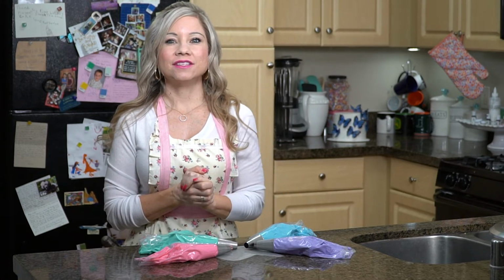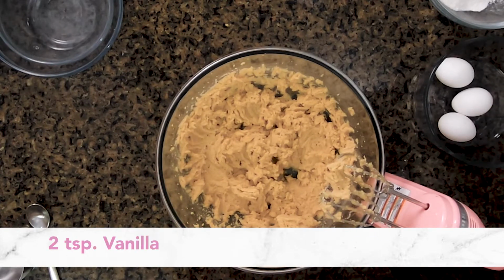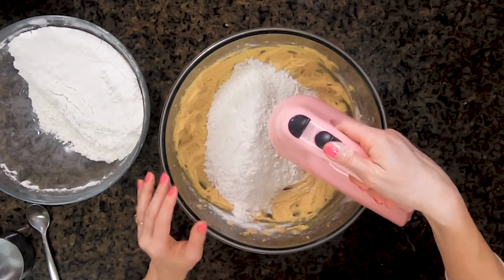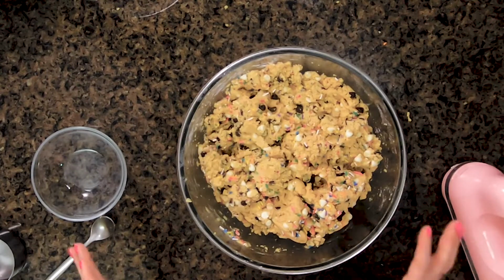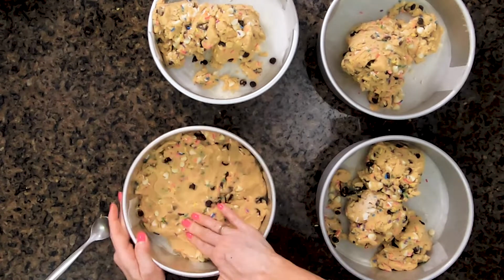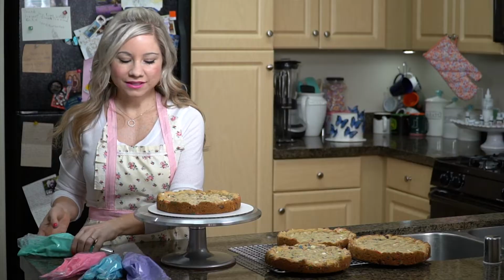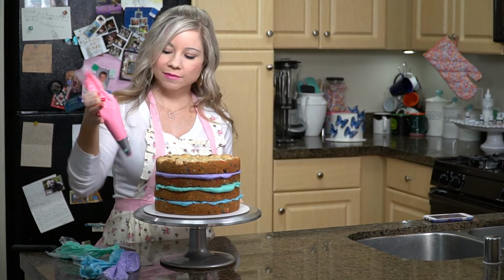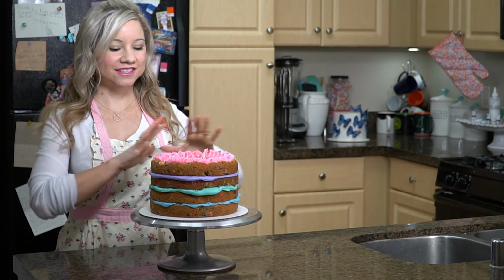How to Make a Giant Cookie Layer Cake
It’s hard to believe there are some people that don’t like cake! What do they do for their birthdays?? Well, I don’t know anyone that doesn’t like chocolate chip cookies, so I decided to create a giant cookie layer cake! This cake was soooo fun to create, and turned out even more delicious than I expected. In this tutorial I’ll show you the exact recipe I perfected for the softest, fluffiest, giant cookie cake layers sandwiched between yummy buttercream icing! You have to try this recipe, it’s perfection!

Notes:
Cookie Recipe

Ingredients
1 ½ cup of softened butter (3 Sticks)
1 1/2 cup packed light brown sugar
1/2 cup of white sugar
2 (3.4 ounce) package of instant vanilla mix, dry
4 eggs
2 teaspoon vanilla
2 teaspoon baking soda
5 cups flour
2 cups of chocolate chips (one package)
2 cups white chocolate chips (one package)
Approx. 1 cup sprinkles

Cookie Directions:
Grease and line 8 inch pans (this recipe will make 4 layers total, plus some extra for a few decorative cookies)
Mix flour and baking soda in separate bowl, set aside.
In large bowl, cream butter and both sugars until soft.
Add eggs and vanilla, mix.
Add the dry pudding mix to butter mixture, i.e. the secret ingredient, and mix until well blended.
Slowly add the flour mixture to butter mixture until well incorporated, but don’t overmix or cookie layers will become tough.
Add chocolate chips and white chocolate chips
Add in sprinkles
Divide dough into quarters and press into prepared 8 inch pans, saving a little extra for decorative cookies
Bake for 18-20 minutes, check at 15 minutes for doneness
Let cool for ten minutes in pan before overturning to cool completely.
Frost, stack, and decorate!